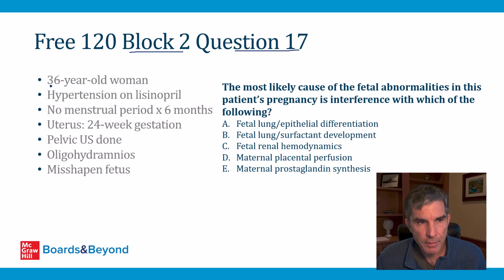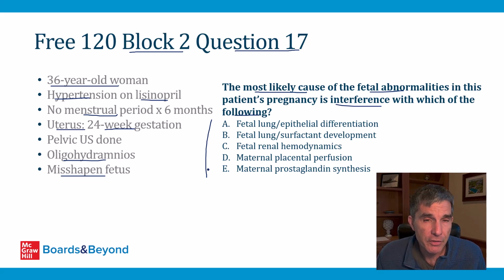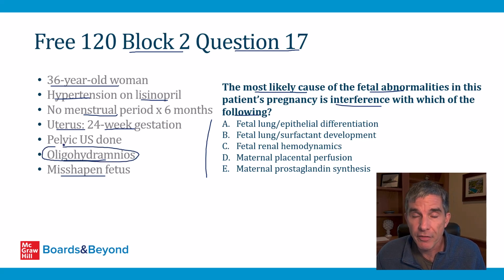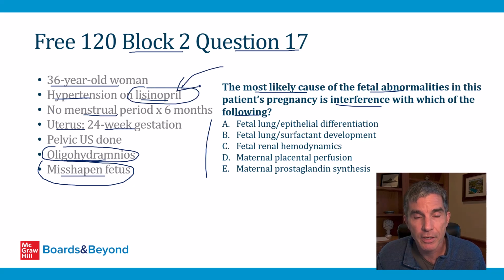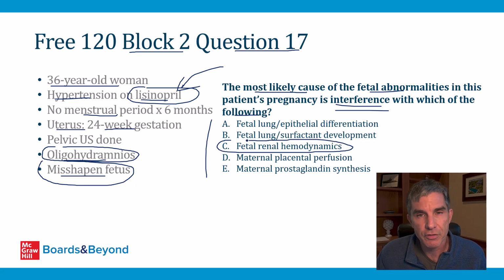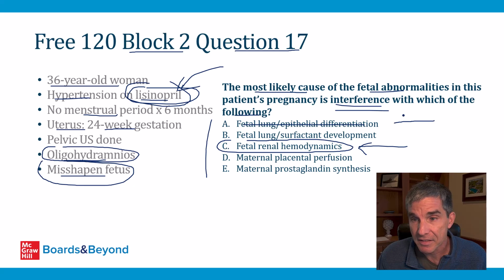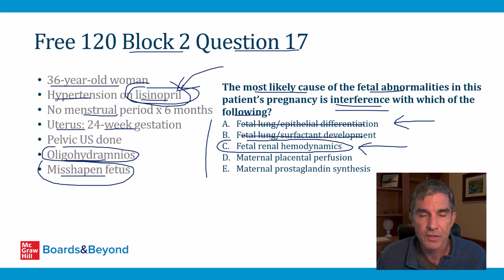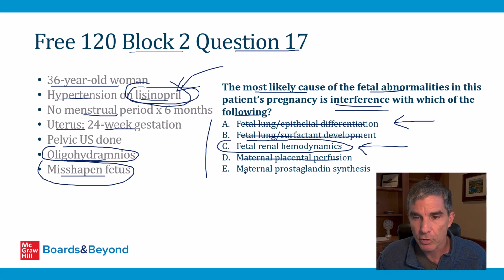Free 120 Block 2 Q17